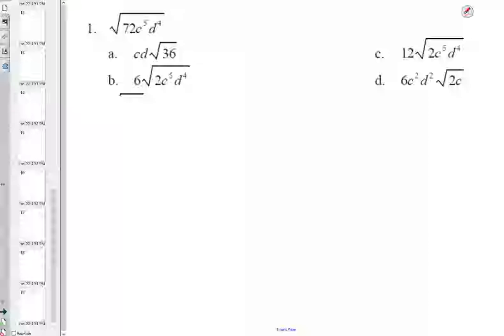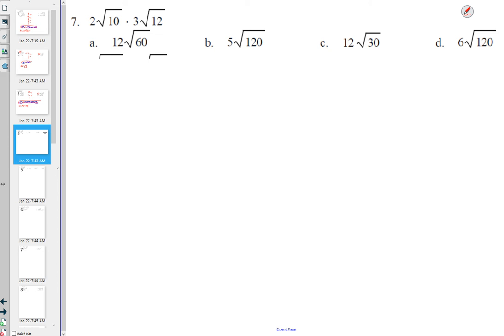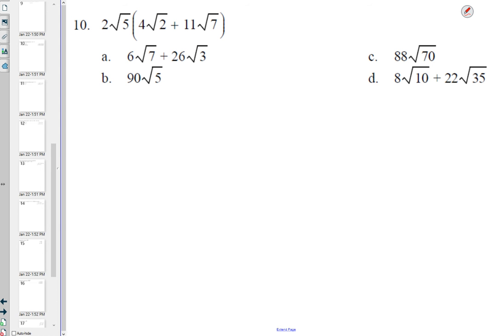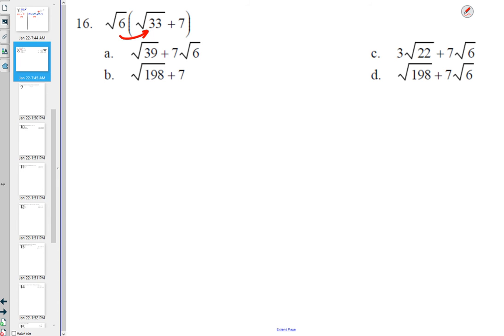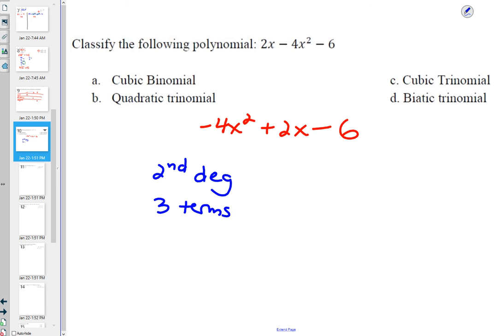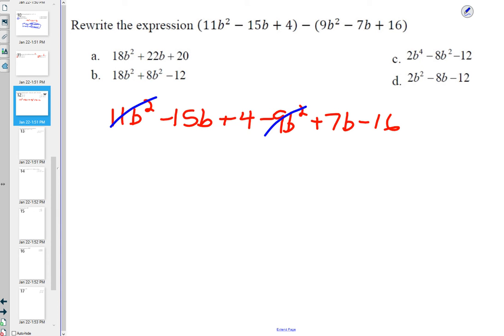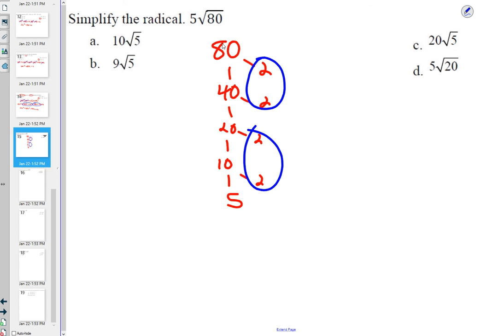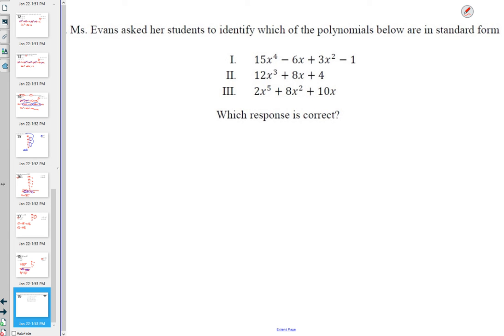Algebra I Trailer 01-23-19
Polynomials/Radicals Review